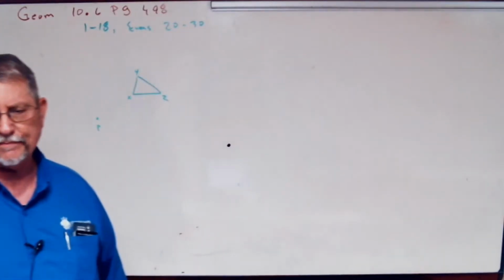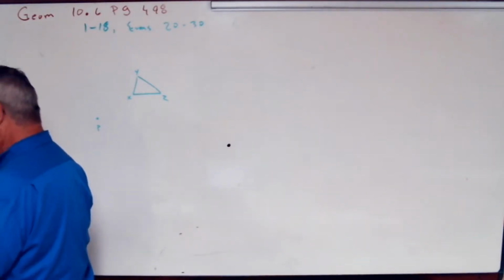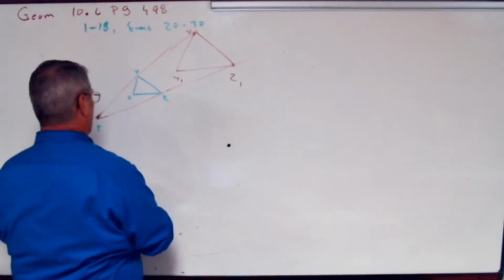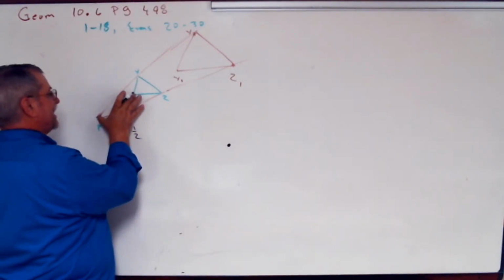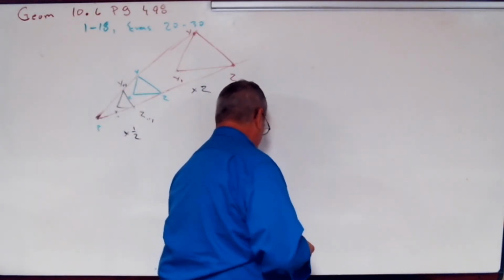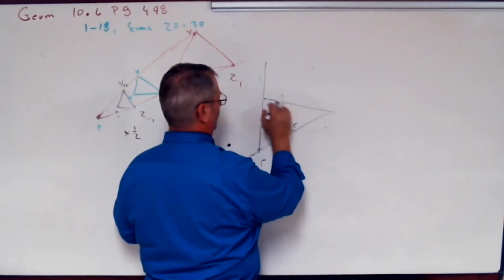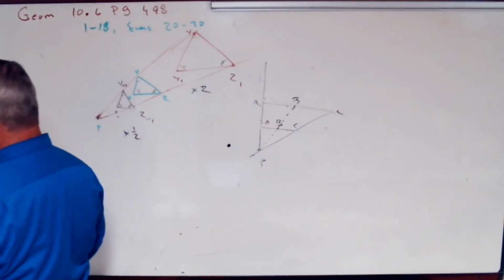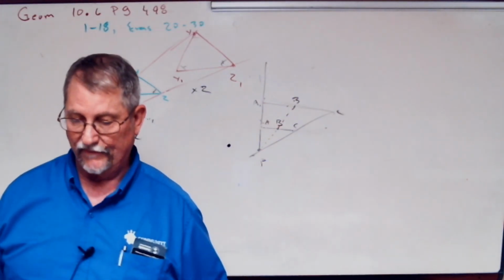Geom L - 10.6